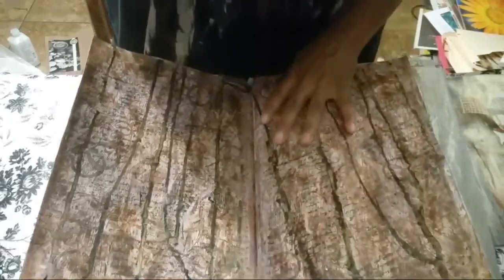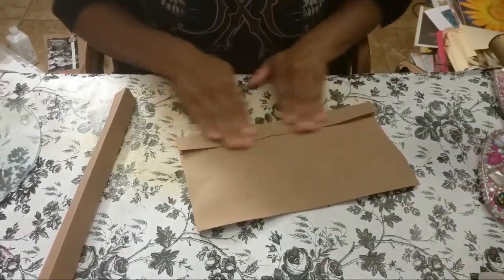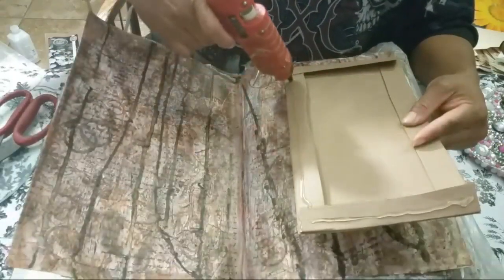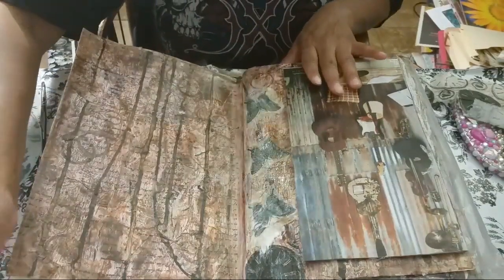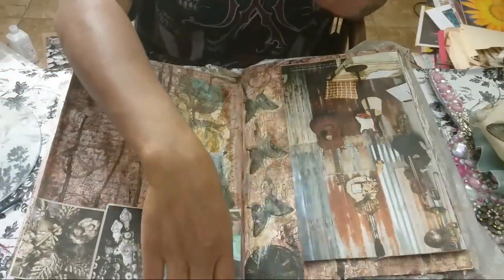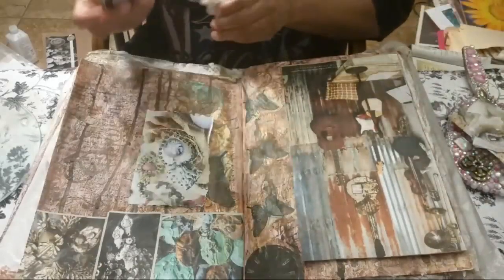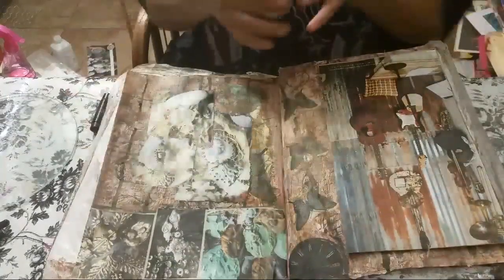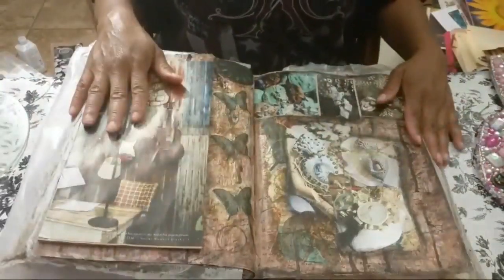LET'S MAKE AN ALTERED BOOK & MIXED MEDIA/VINTAGE STYLE PT.2